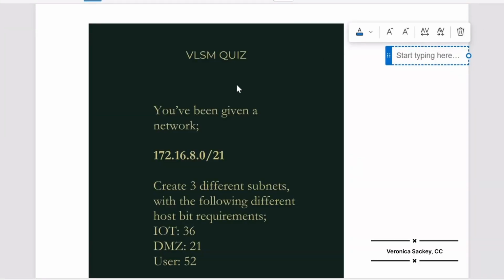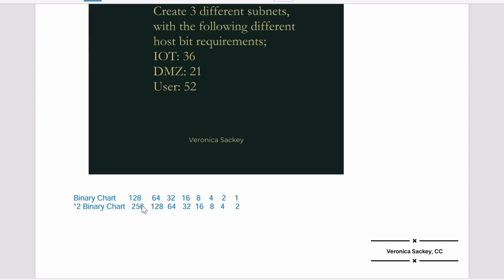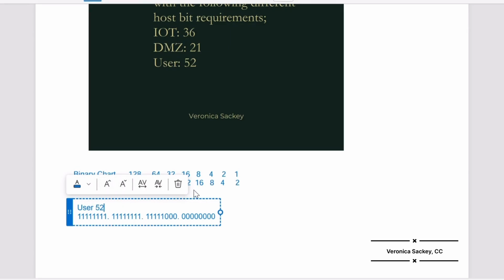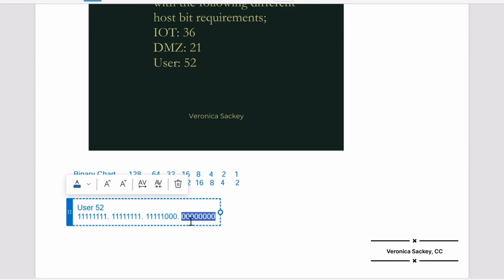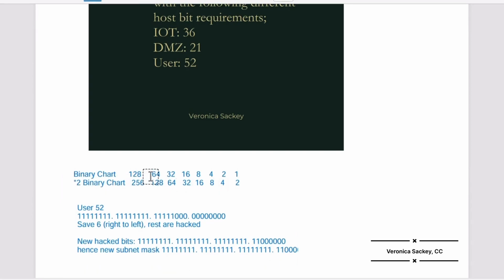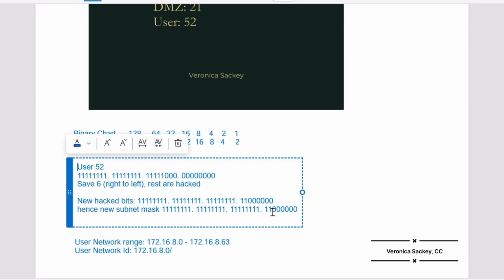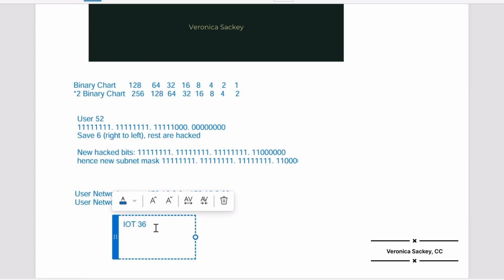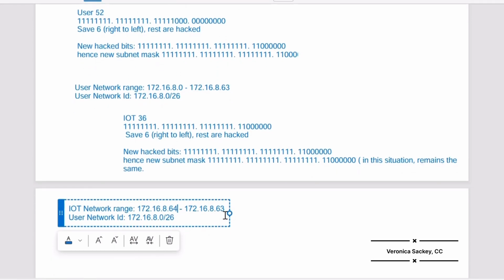VLSM(Variable Length Subnet Masking) Example: Securing Networks with VLSM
🔍 Master VLSM Through a Simple Quiz! | Subnetting Made Easy
Are you struggling with Variable Length Subnet Masking (VLSM) and subnetting? Look no further! This video breaks down VLSM concepts using a simplified quiz approach.

Perfect for network beginners, CCNA aspirants, and IT pros looking to sharpen their skills.
🎯 What You'll Learn:

• VLSM basics explained simply
• Step-by-step quiz solving techniques
• ⁠Practical subnetting skills
• ⁠Time-saving VLSM calculation tricks

Cybersecurity professionals
Network engineering students
CCNA/CCNP candidates
IT professionals
Anyone interested in improving their subnetting skills

💡 Why VLSM Matters:
VLSM is crucial for efficient IP address allocation in modern networks. Understanding VLSM will help you design better networks, troubleshoot issues faster, and ace your networking exams!
🚀 Ready to level up your networking skills? Hit play now!

Have questions about VLSM or subnetting? Drop them in the comments below!